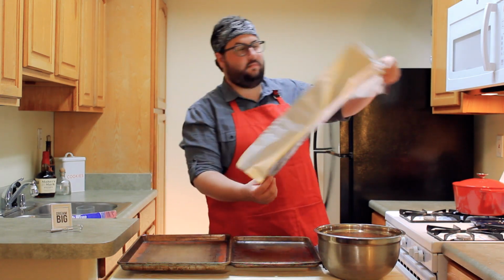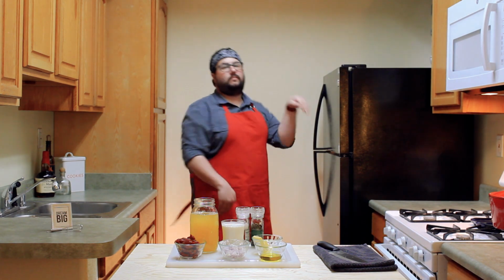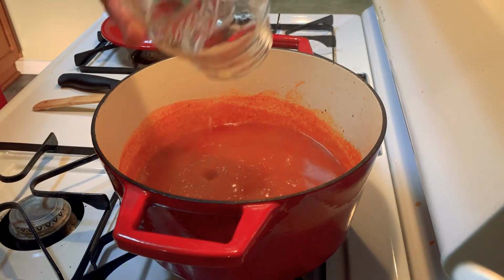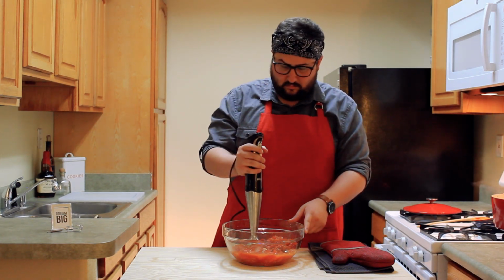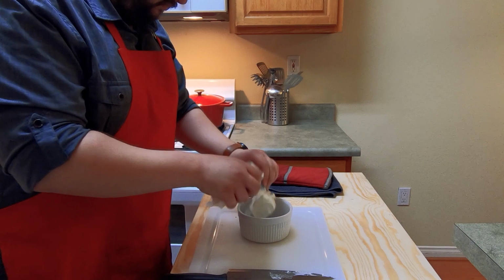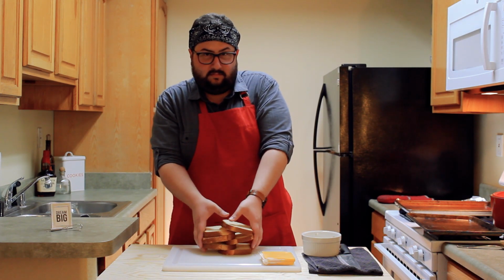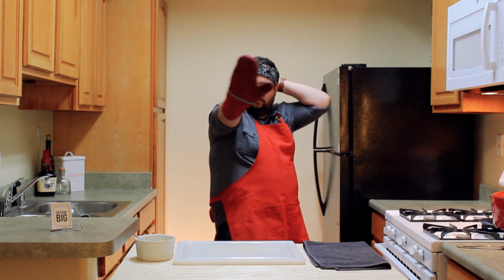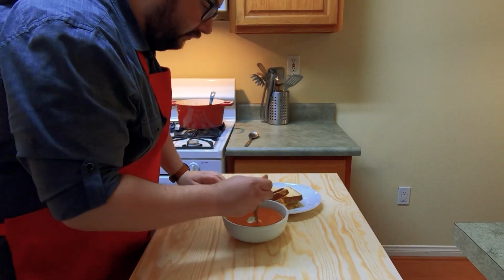A Dash of Jack: Creamy Roast Tomato Soup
It was a frigid autumn morning when Dr. Charles TomatoSoup got angry at his dog, hucked a tomato at it, missed, tasted what was left on the wall, and realized that tomatoes could be made into soup. This is his story.

Episode 4